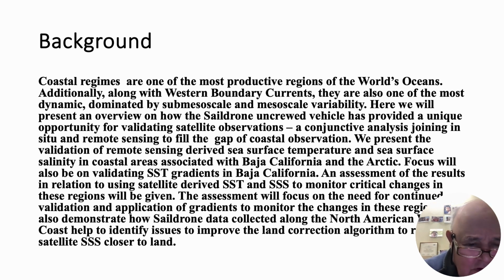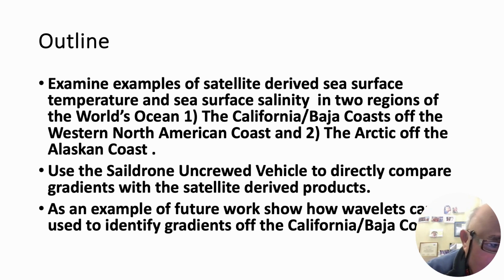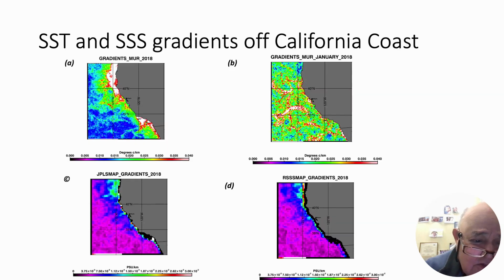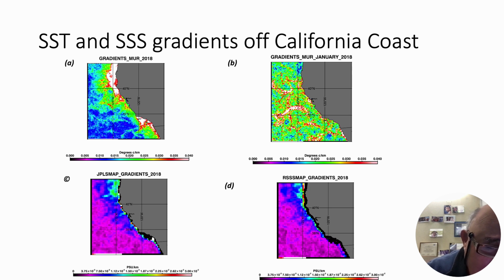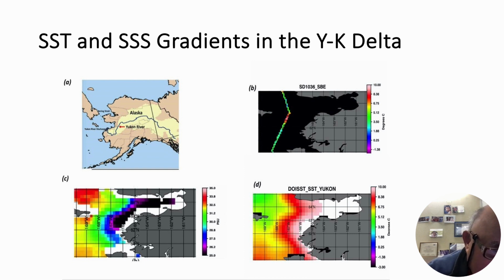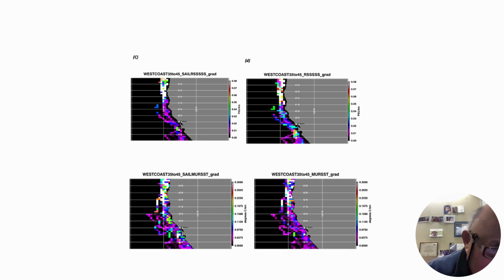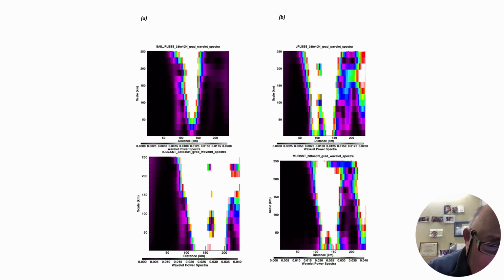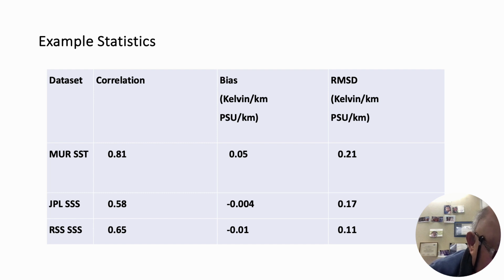8-S3 Identification of SST and sea surface salinity fronts along the California coast.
Identification of Sea Surface Temperature and Sea Surface: Salinity Fronts along the California Coast: Application Using Saildrone and Satellite-Derived Products

Jorge Vazquez, NASA Jet Propulsion Laboratory/California Institute of Technology